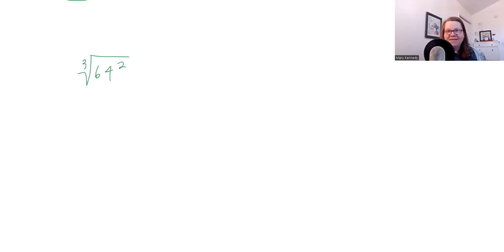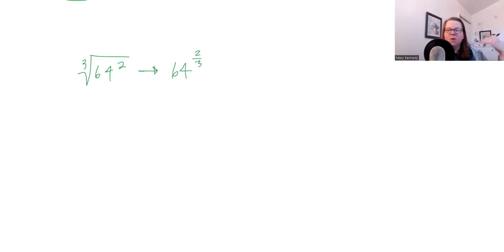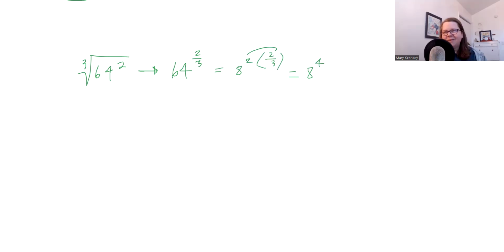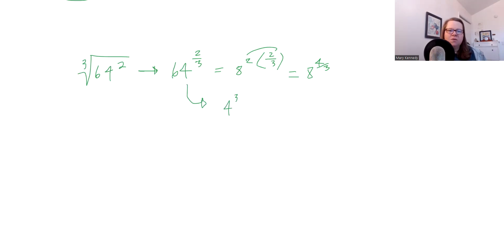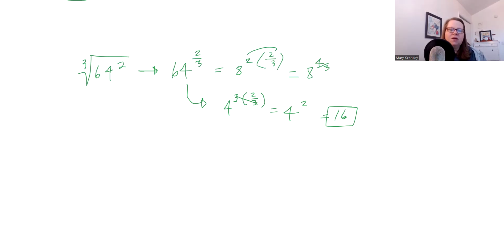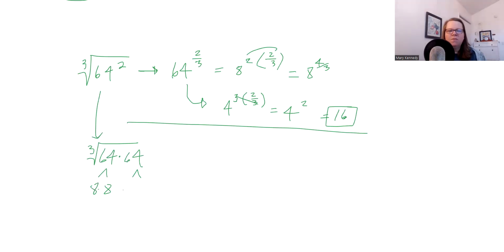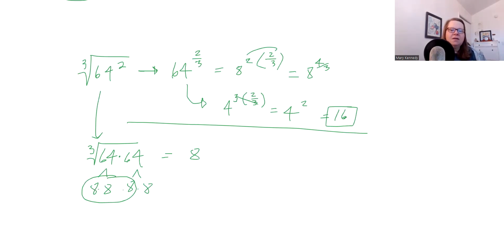Evaluating the Cube Root of 64 Squared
Let me help you understand how to rewrite these types of problems--and make it simpler!